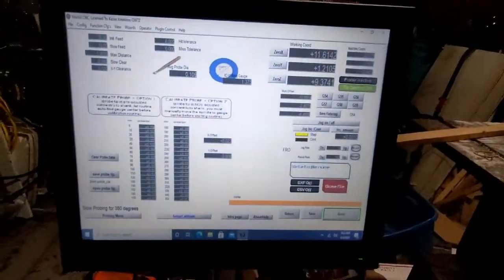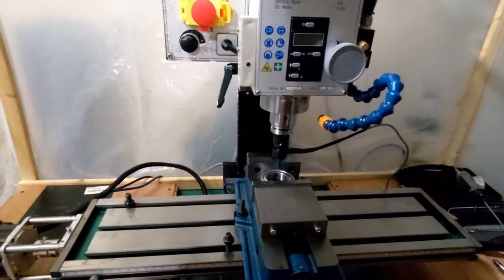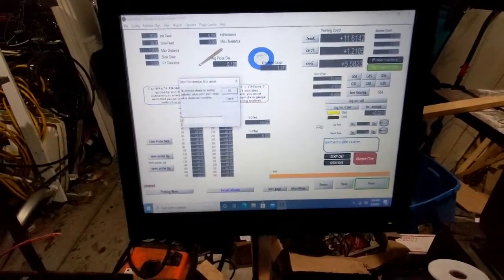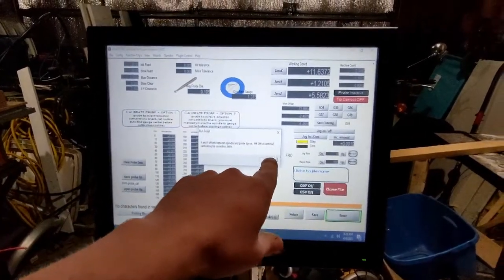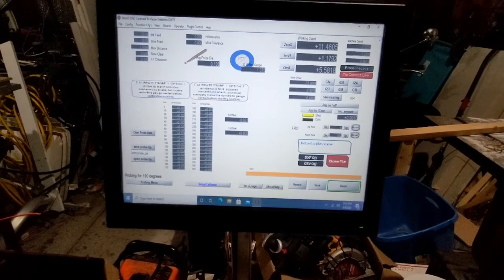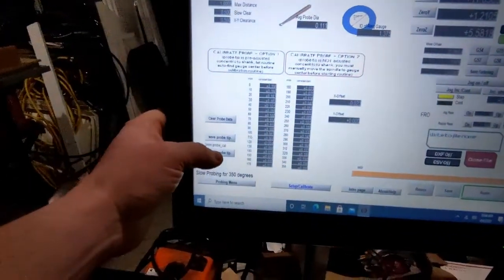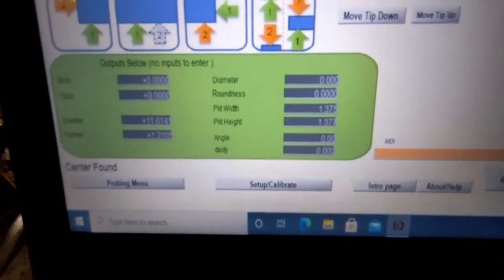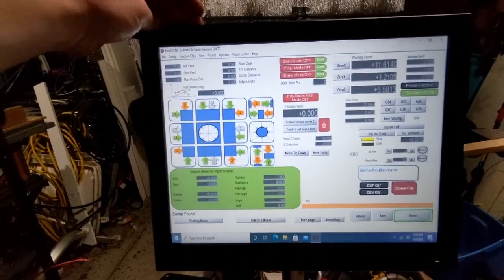Probe It! - G0704 CNC Touch probe setup - repeatability test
Hey Everyone, This video is about how I calibrate and set up my touch probe for the G0704 CNC conversion. This is way easier than setting up any type of edge finder, as well as not relying on parts being conductive or not, all is self contained and will check z heights as well. This is my favorite way of zeroing out my parts and really is the fastest way to do it.

Touch Probe: (listing now gone, waiting for confirmation if company is still in business)
Model Name: TP-100R2 by IMServices

Concentric Indicator: